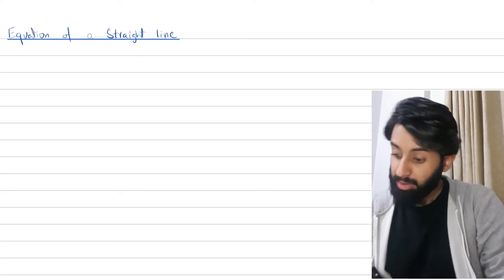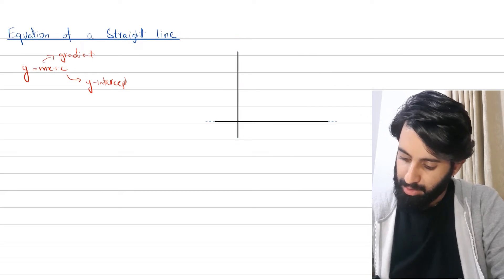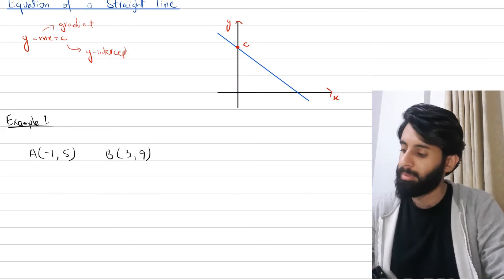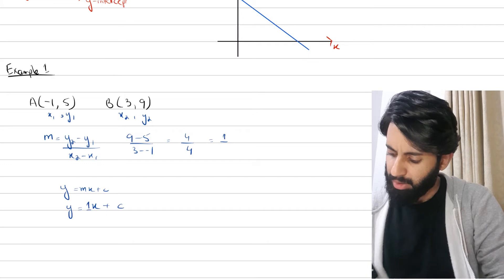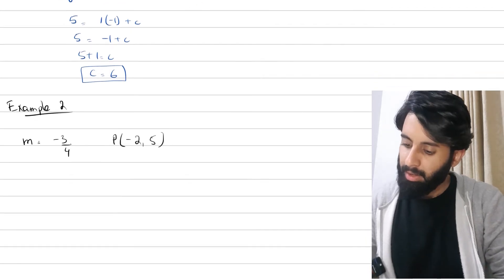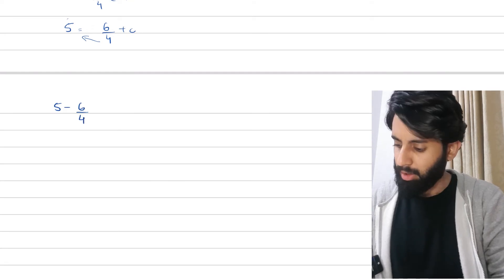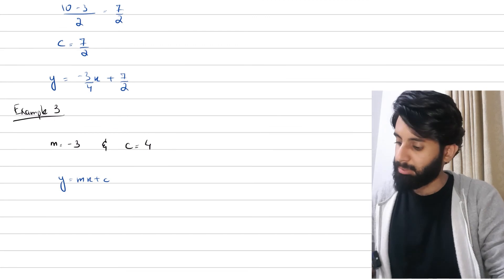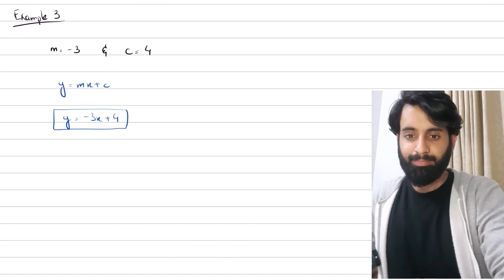O Level Math - Coordinate geometry (Part - 3)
In this video, we will learn how to find the equation of a straight line.